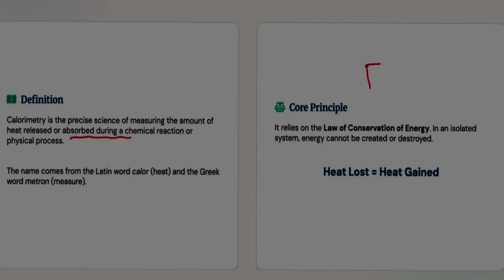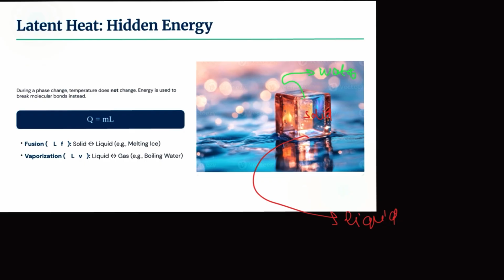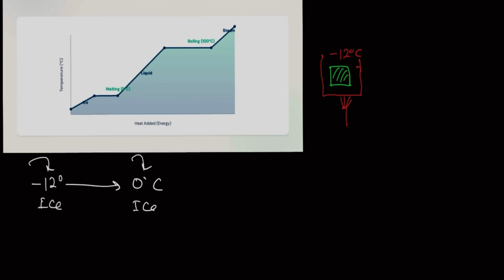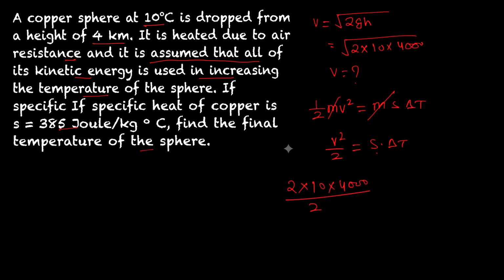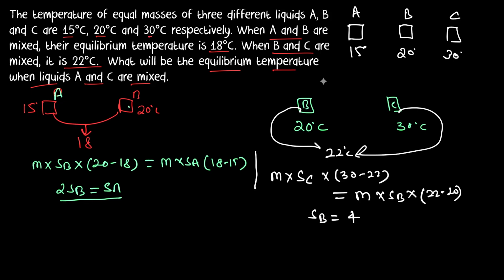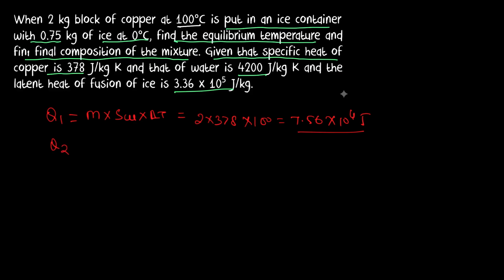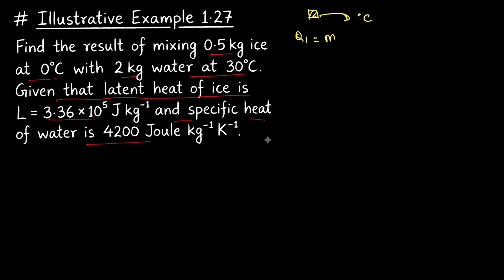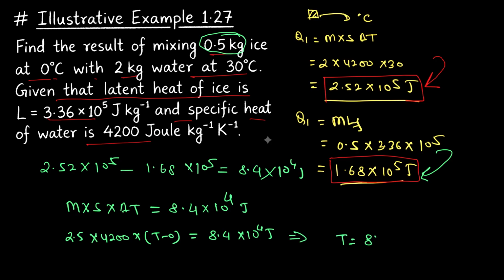Master Calorimetry FAST! Heat Transfer Made Simple 🔥